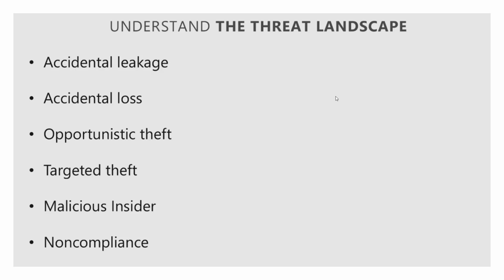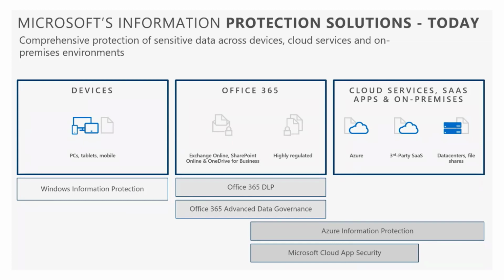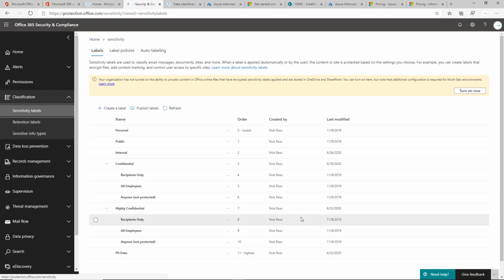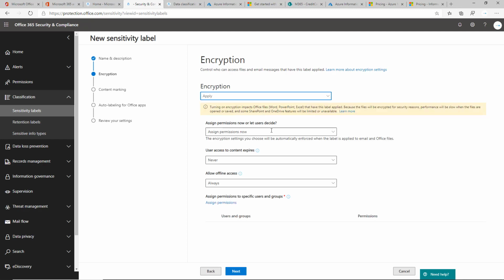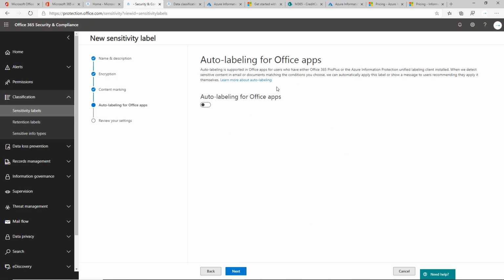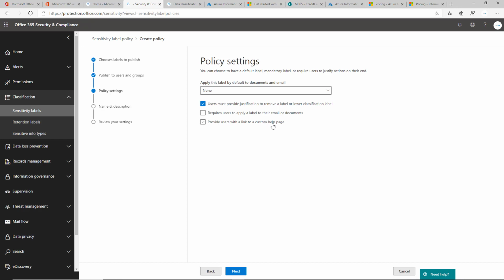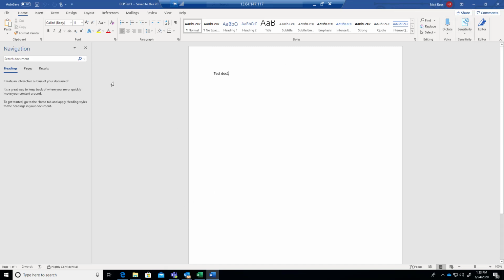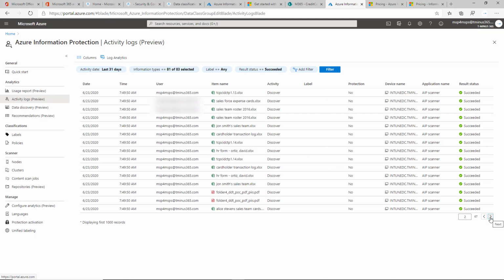Introduction to Azure Information Protection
In this video, I cover a high level overview of Azure information protection from Microsoft. This video includes a breakdown on licensing, pricing, label taxonomy, policy creation, reporting, and end-user experience. AIP allows you to classify documents across an organization and apply heightened protection such as encrypting those docs and giving prviledged access both internally and externally. It is a great solution in a remote workforce and can also be used for on-prem file repositories as well as third party file storage solutions.